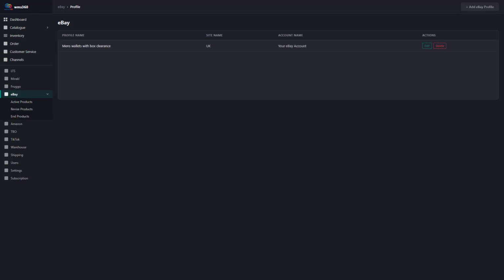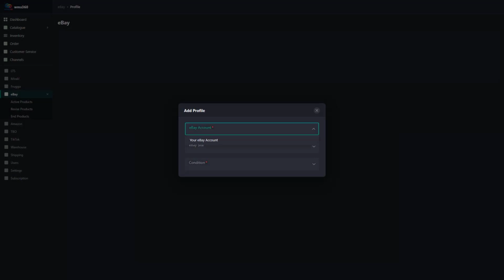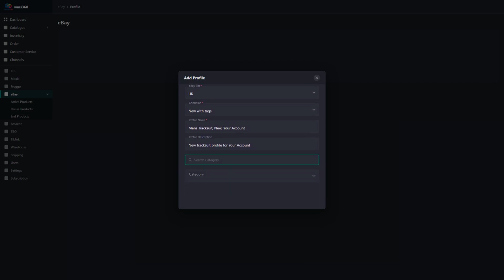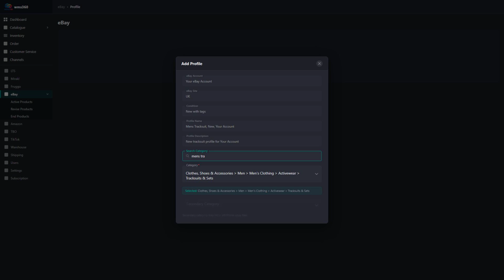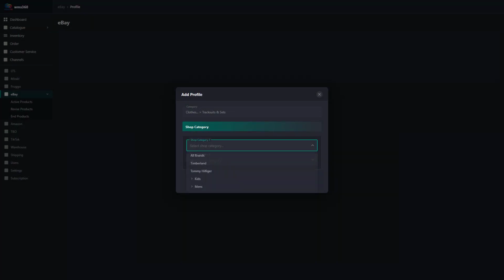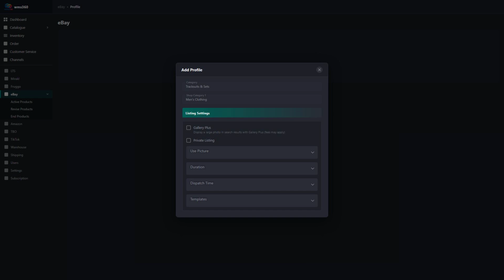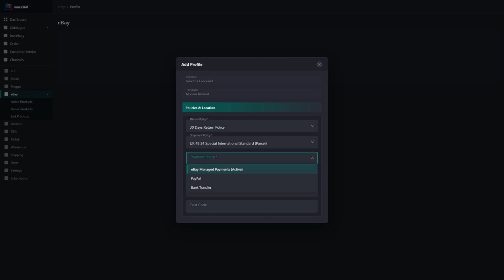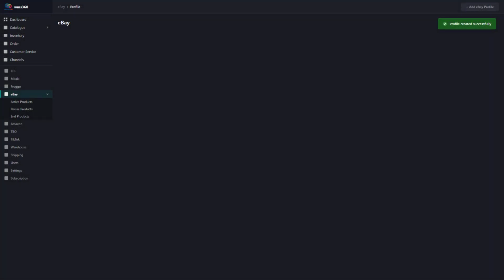eBay Listing Profile Setup — WMS360 Tutorial for UK Sellers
Learn how to create a reusable eBay listing profile in WMS360
  so you can list products on eBay without re-entering settings
  every time.

  Timestamps
  0:00 Introduction
  0:08 Navigate to eBay Profile page
  0:18 Click Add eBay Profile
  0:28 Select eBay Account and Site
  0:42 Set Item Condition
  0:52 Enter Profile Name and Description
  1:05 Search and select eBay Category
  1:25 Set Shop Categories
  1:42 Configure listing settings
  2:10 Select Return, Shipment, and Payment policies
  2:28 Set Country, Location, and Post Code
  2:42 Click Add Profile — confirmation